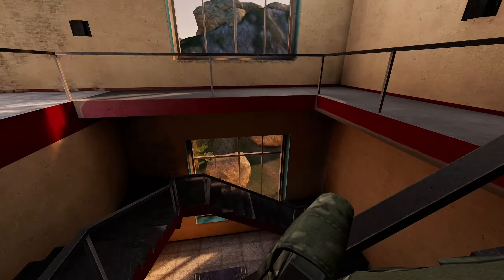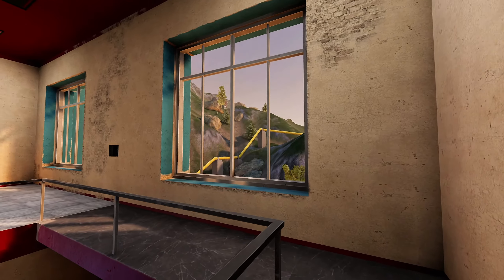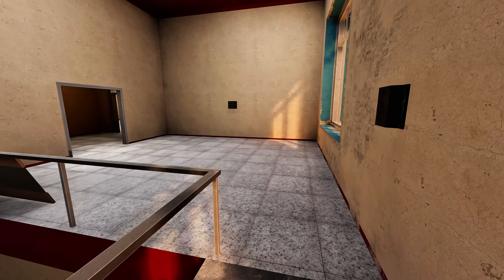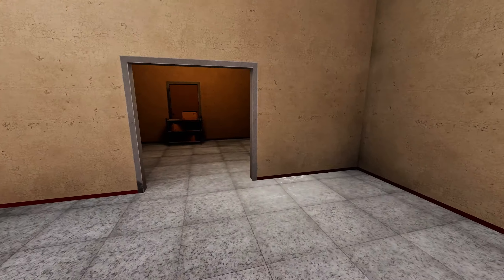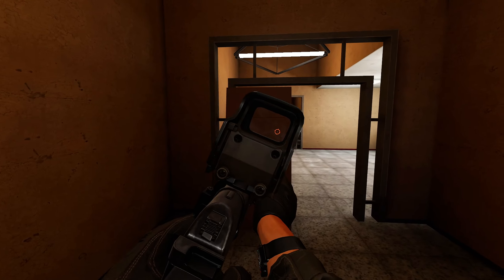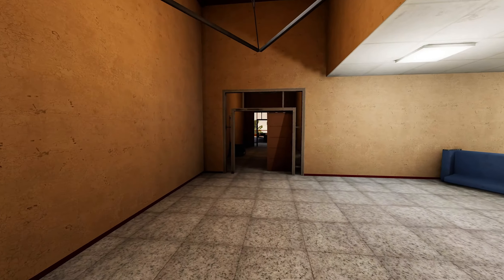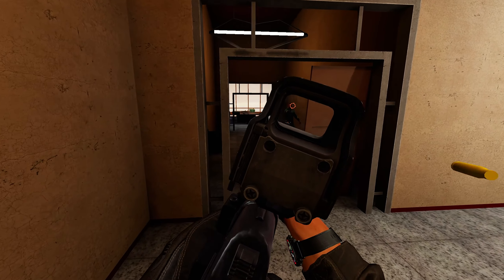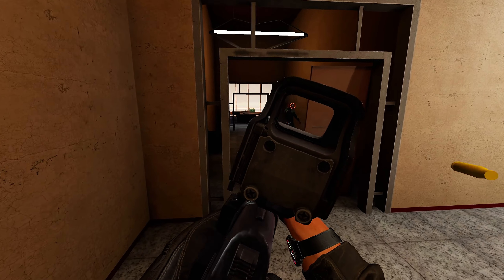This Video End When We Find A Purple Keycard - Ghosts Of Tabor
Things can go extremely well in ghosts of Tabor but... they can also be easily taken away in an instant. I am having an absolute blast in this game and i hope you all enjoy